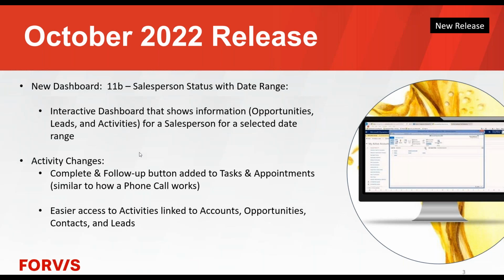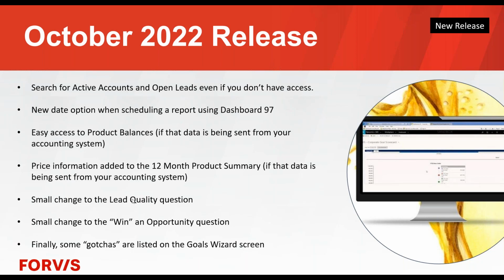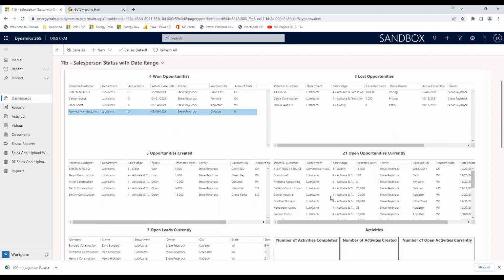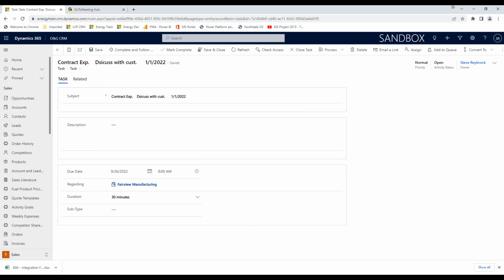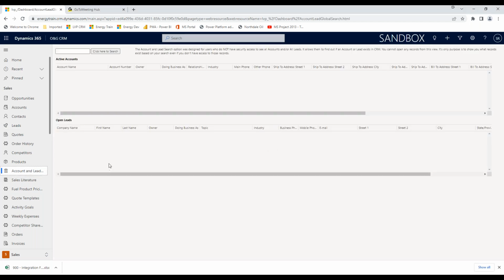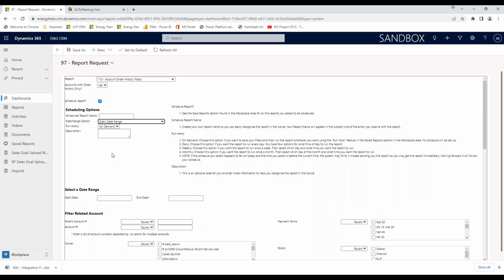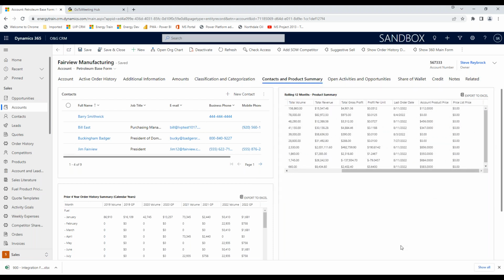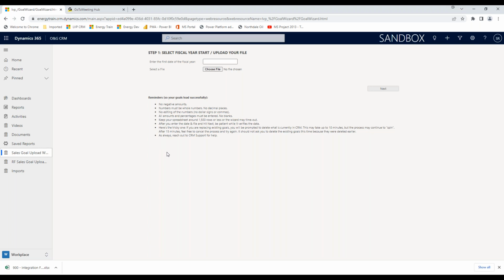2022 October Release 20 minutes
See the new features and functionality coming to CRM for Oil and Gas powered by Microsoft Dynamics 365 in October 2022 from Forvis Business Technology Solutions